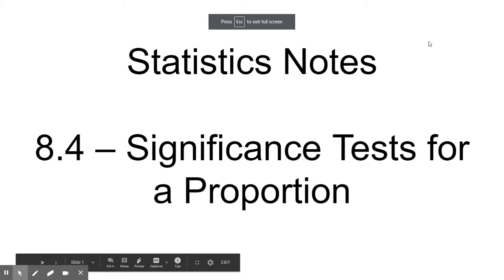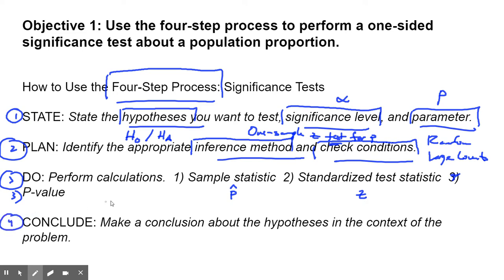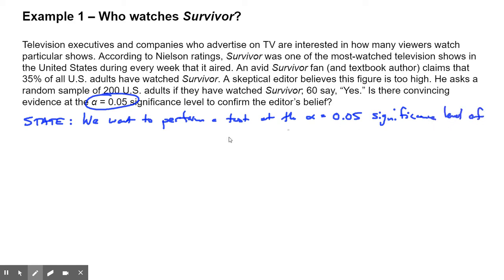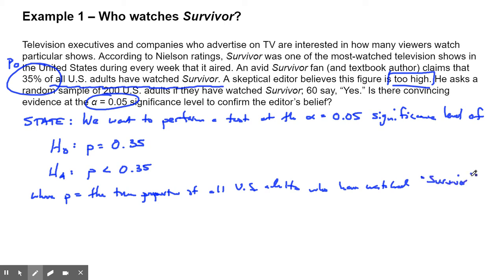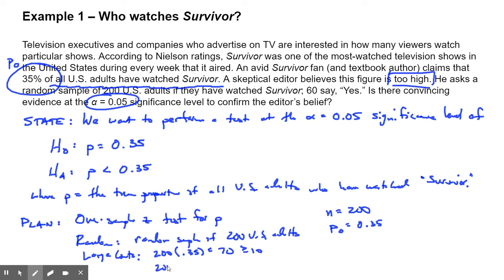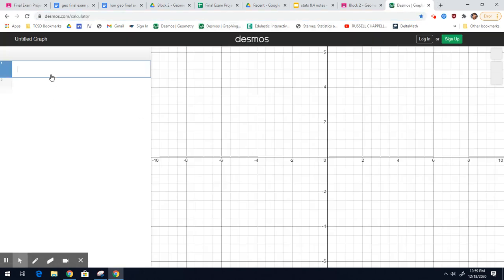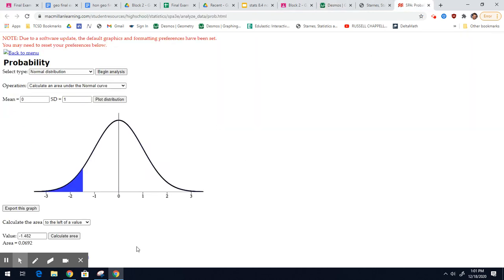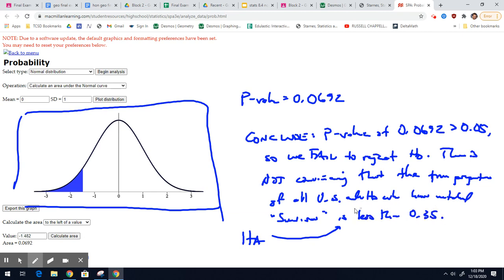stats 8.4 - significance tests for a proportion #1